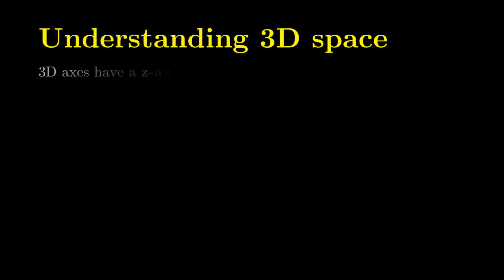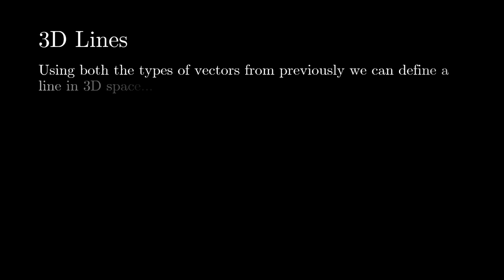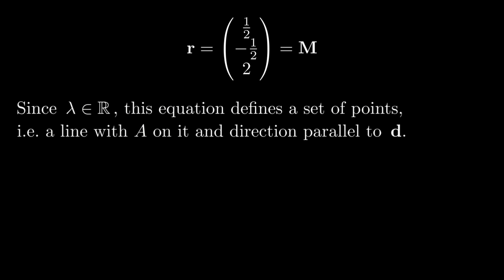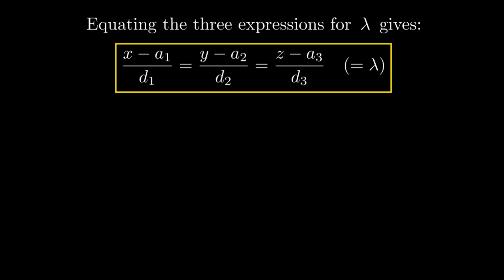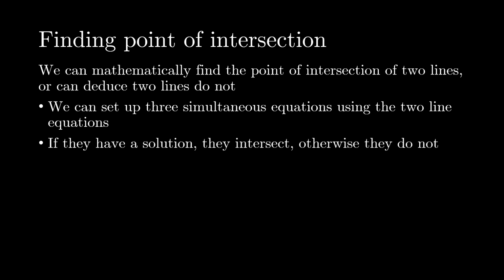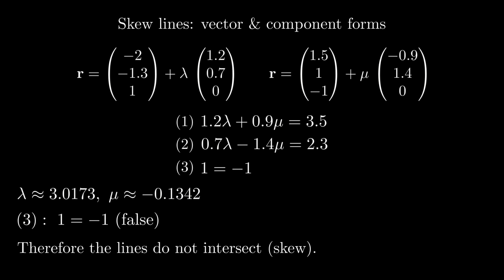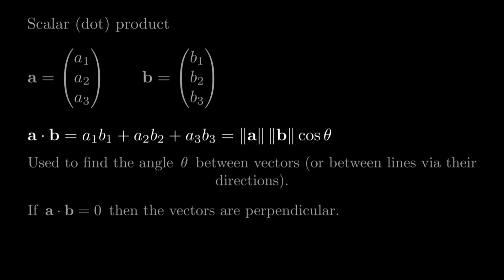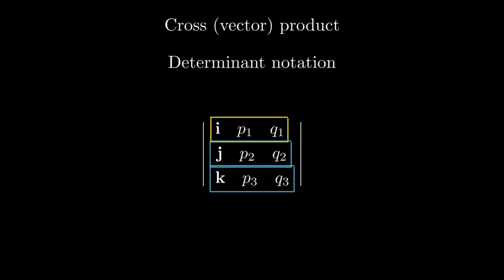Vectors for A Level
This video will be covering basic operations using 3D vectors and lines.